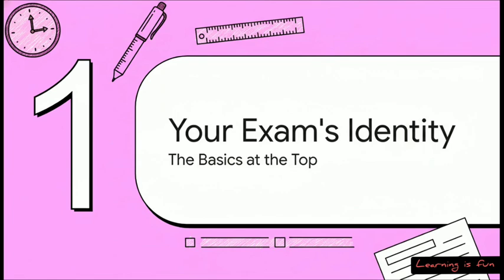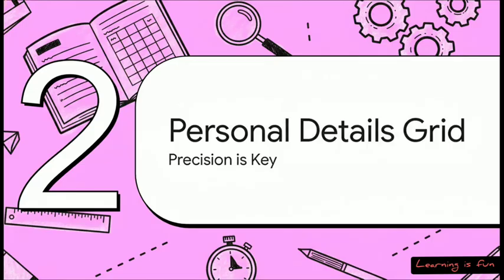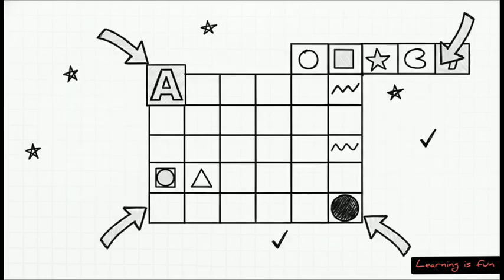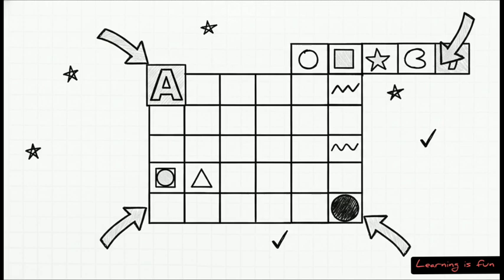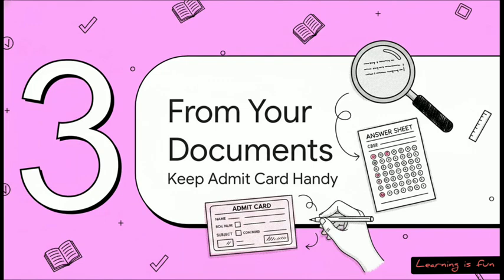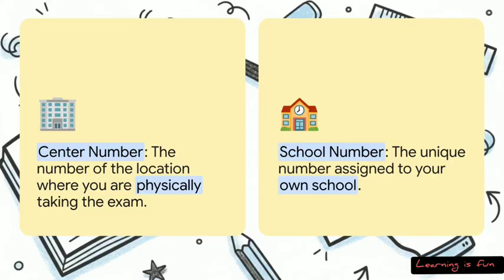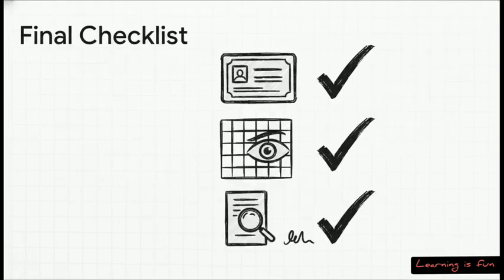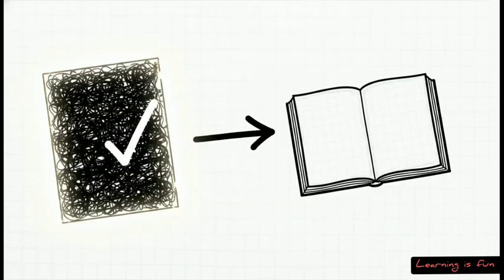How to fill front page of CBSE Board Exam/CBSE Answer Sheet front page/first step of Board Exam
In this video we will learn how to fill front page of CBSE Board Exam answer sheet in simple and concise language so that students can understand the important concepts and points to remember.